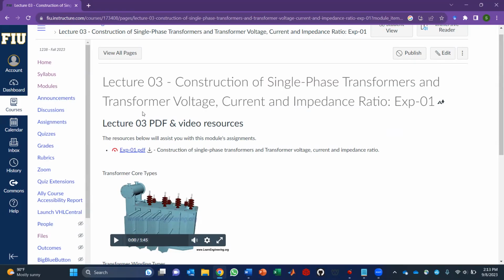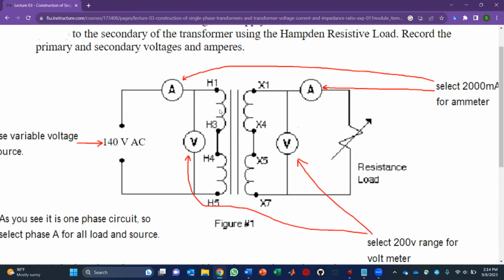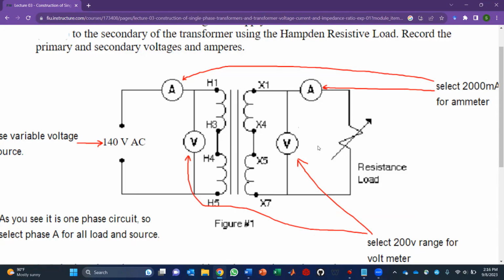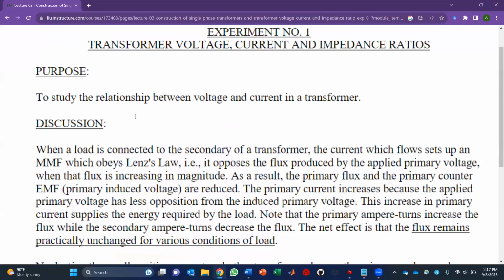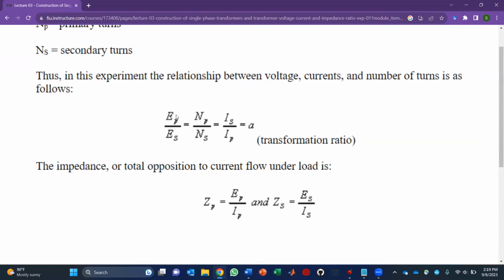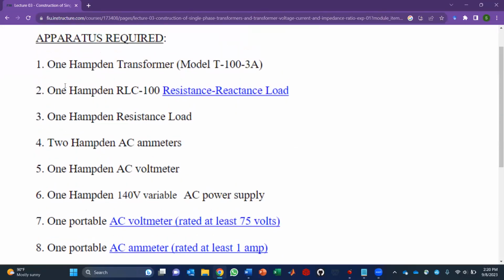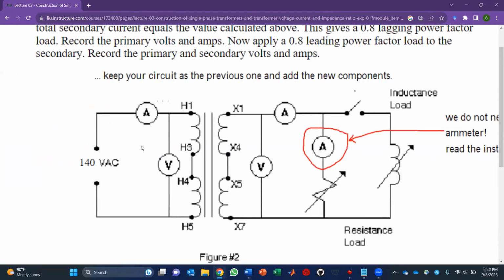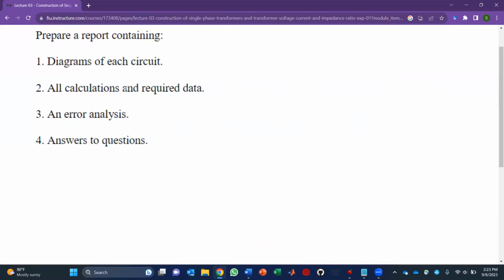Lecture 03 Lecture Construction of Single Phase Transformers and Transformer Voltage, Current a